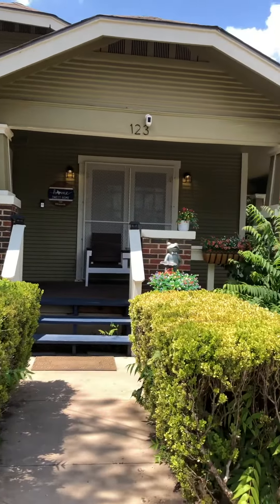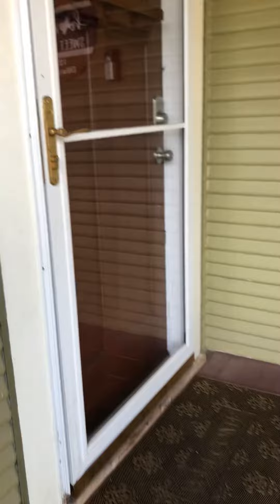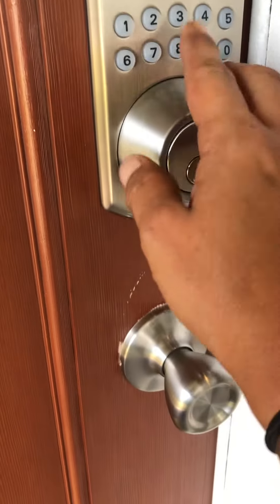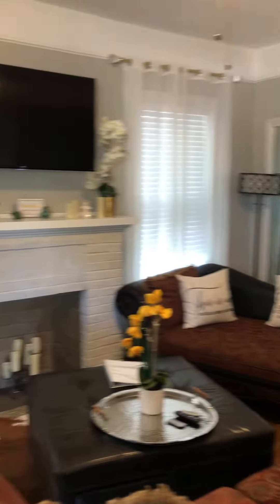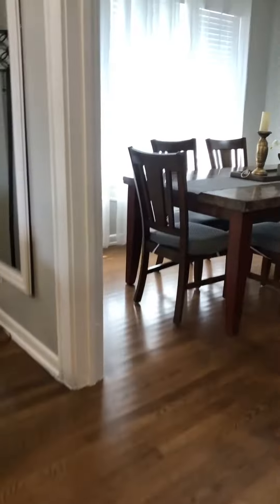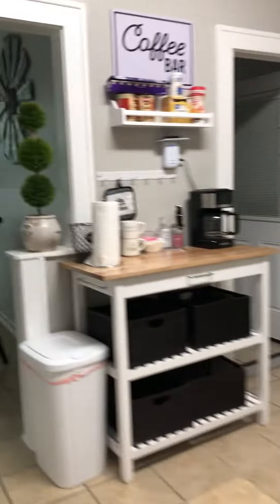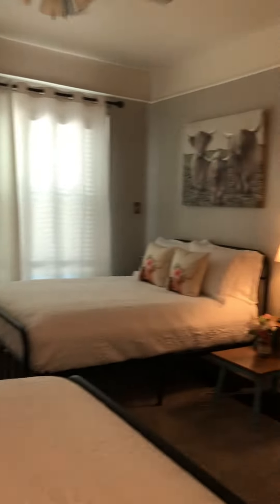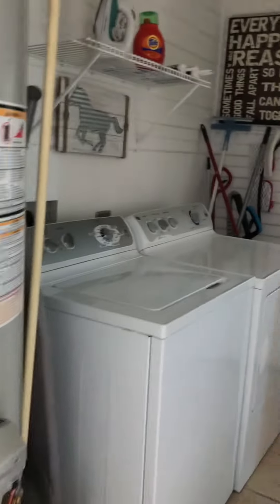Dilworth main welcome video